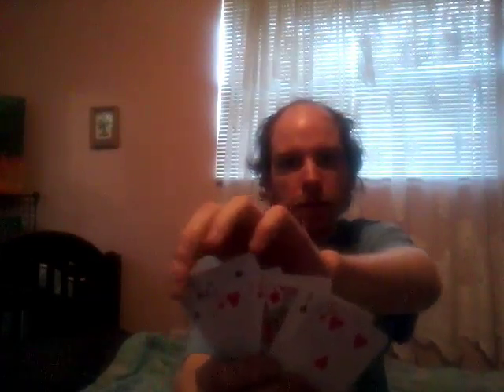Tricks on the go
Card to wallet and card tricks